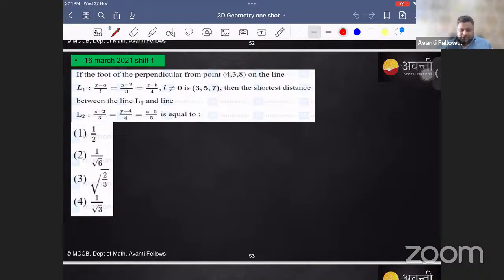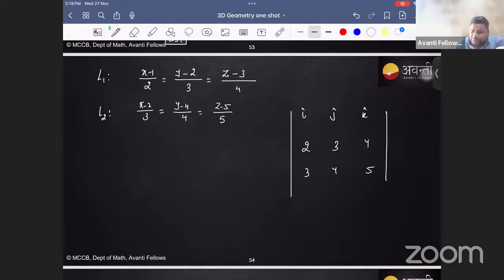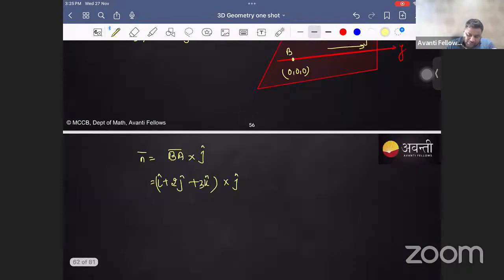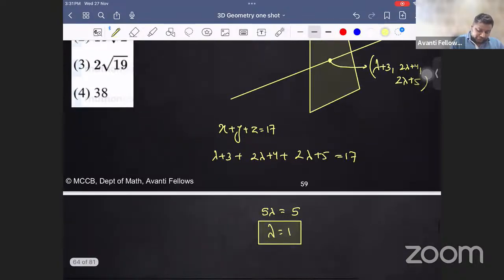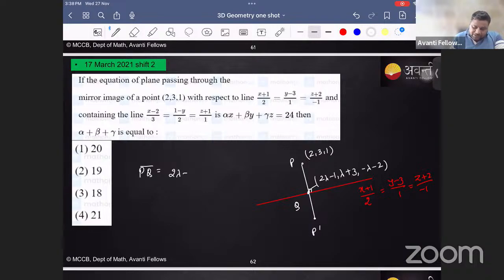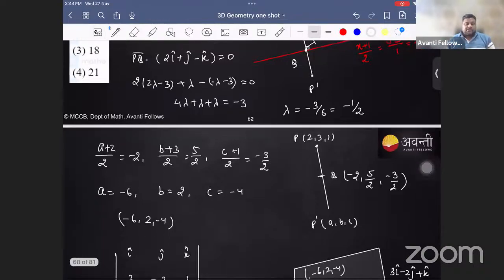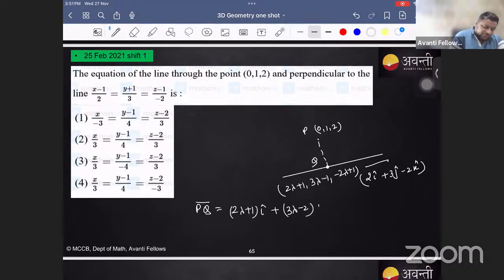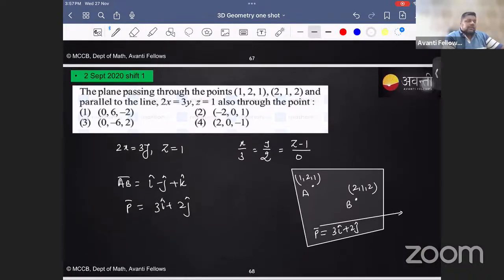Class 12 - 035 - 3-Dimentional Geometry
in this class, we will understand all the concepts of 3-D geometry